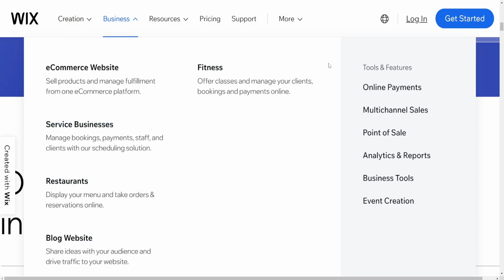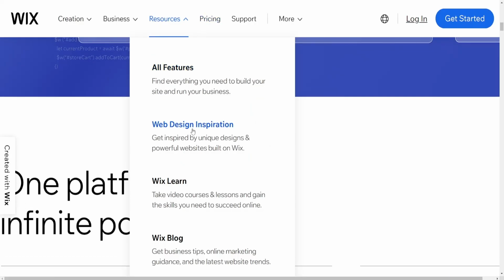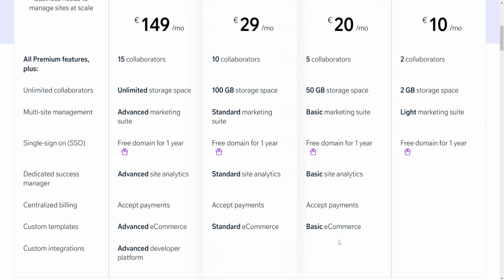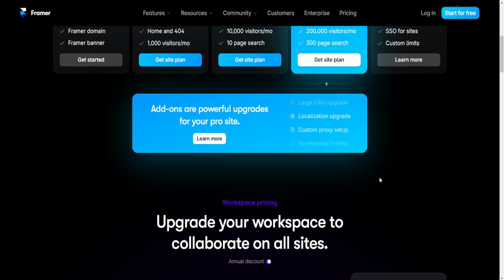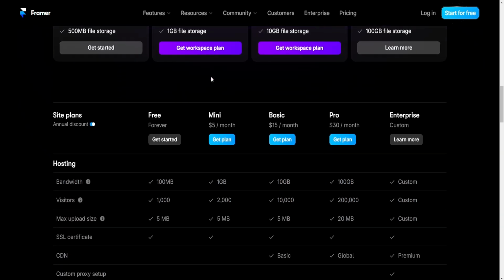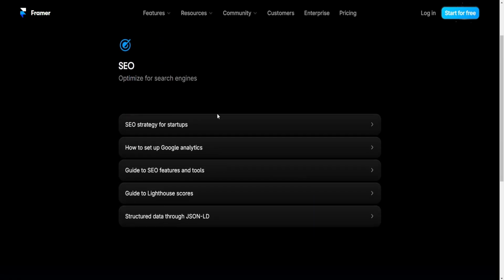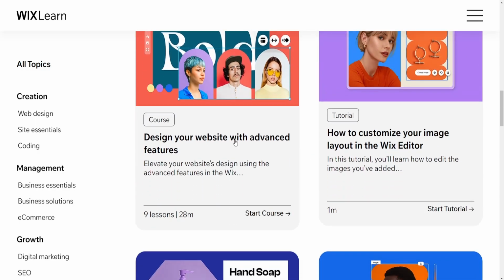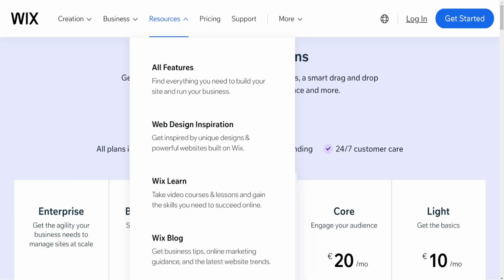Wix Vs Framer | Which Is Better?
In this video I compare Wix vs Framer. If you want to know whether Framer or Wix is better suited for your website needs then this is the video for you.

Timestamps:
0:00 - Intro
0:10 - Wix
1:10 - Framer
2:30 Comparison